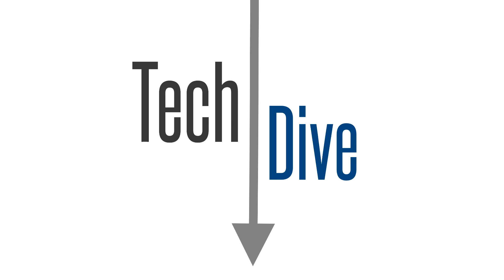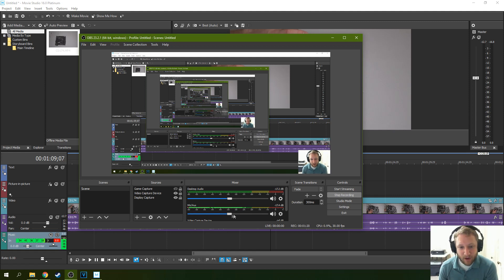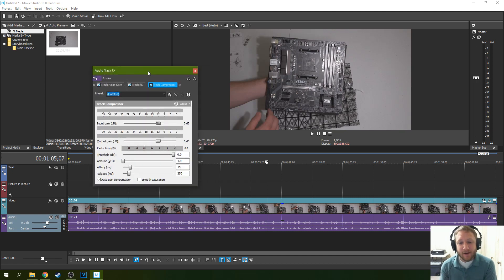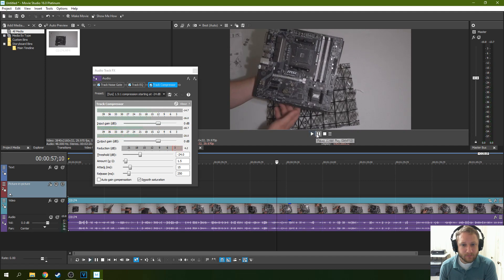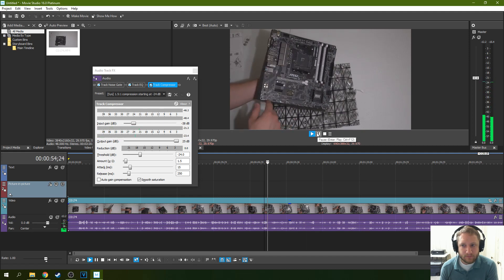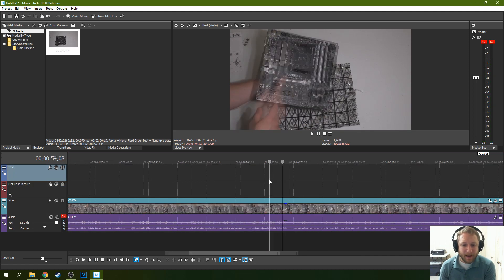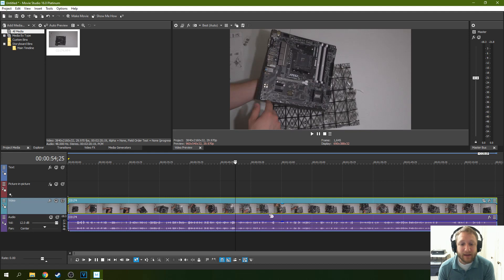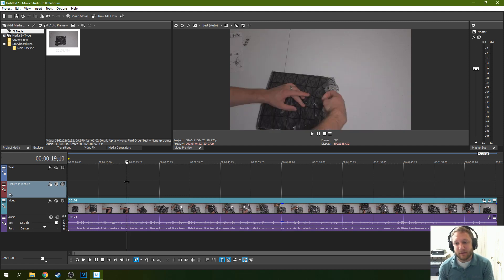How to Remove Background Noise in Movie Studio 16 Platinum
I show you how adding compressors and doing smart gain an volume tricks and help reduce unwanted background noise in your audio.

My Studio Headphones: